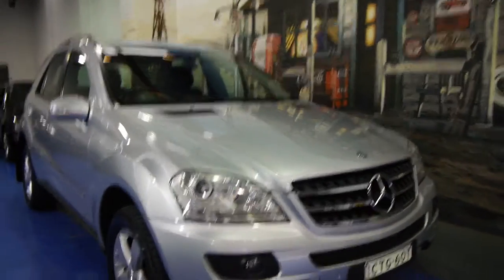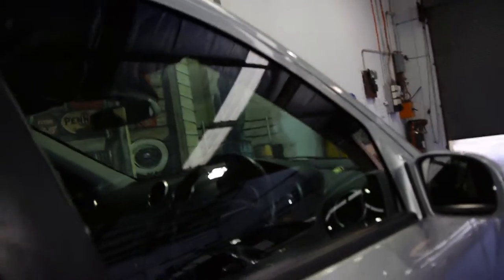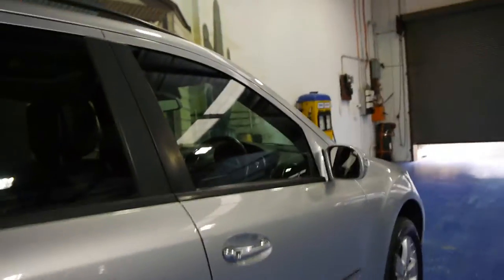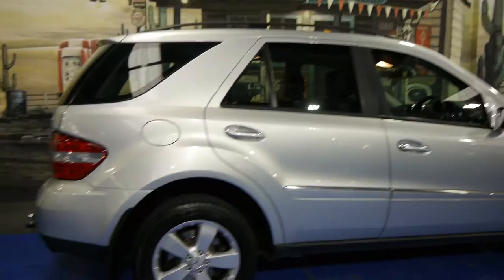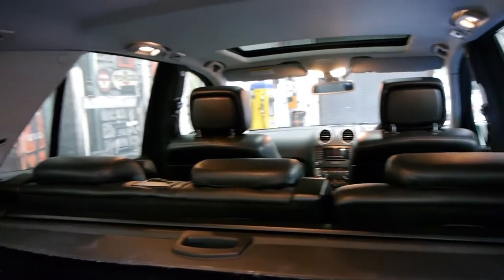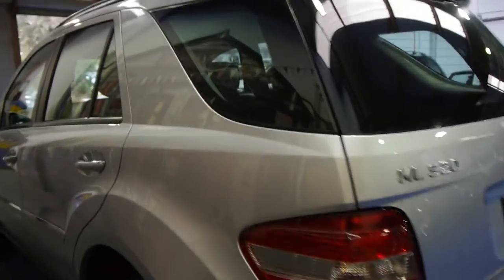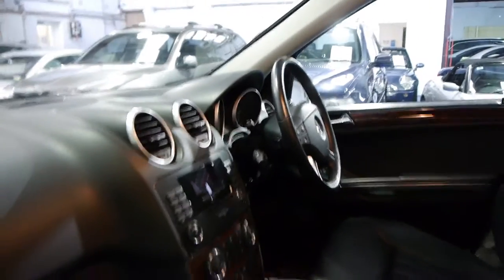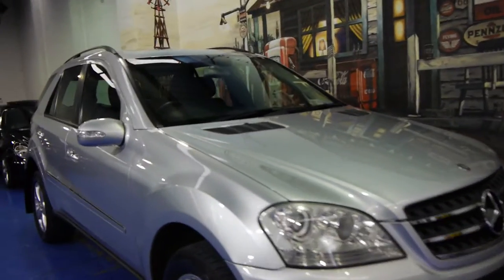Oldtimer Centre - Marrickville NSW